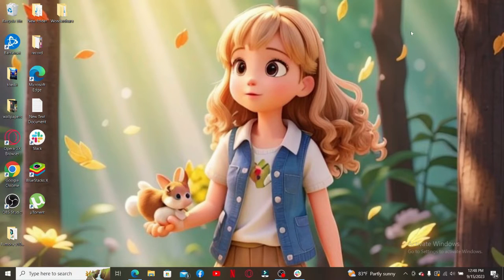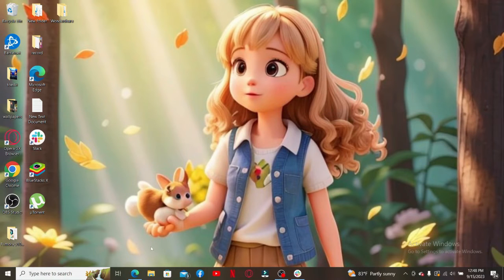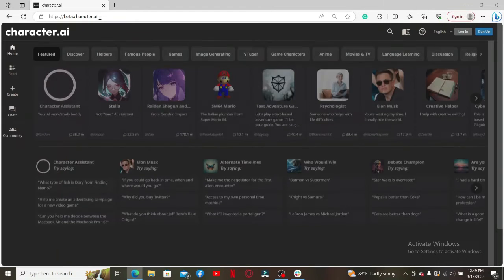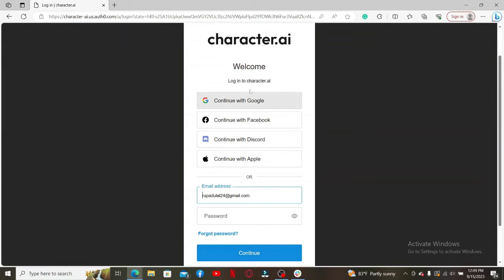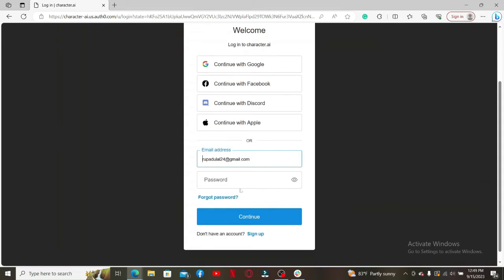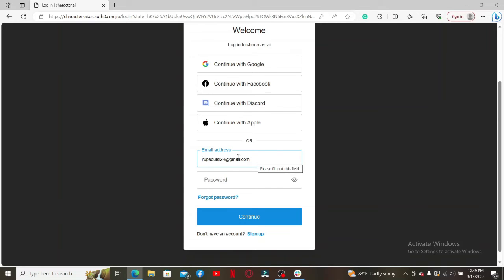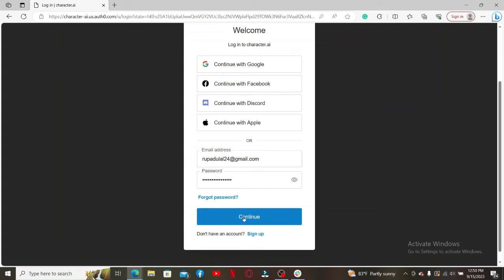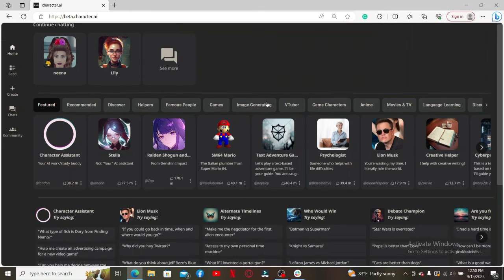How to Login beta.character.ai Account 2023? Beta Character AI Login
Welcome to our comprehensive tutorial on beta.character.ai login! Learn how to effortlessly access the innovative platform that brings your characters to life. Follow our expert tips and explore the realm of possibilities to streamline your character creation process. Let's dive into the exciting world of Beta.Character.AI together!